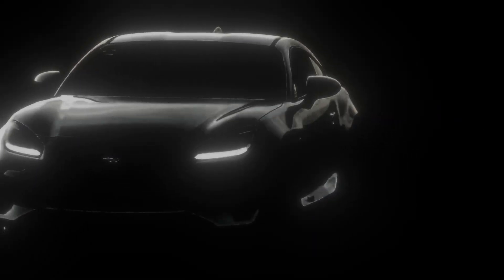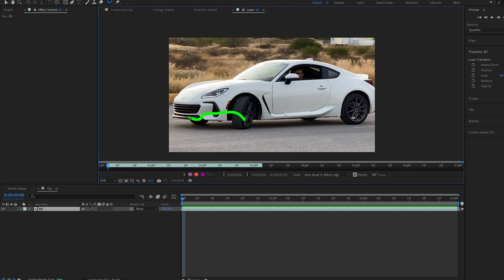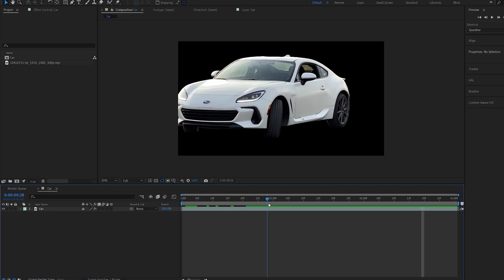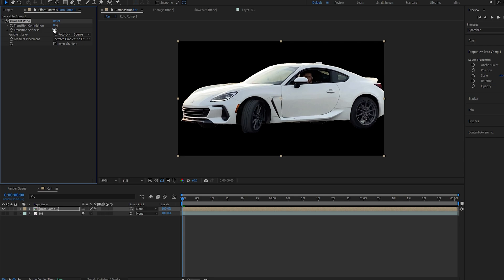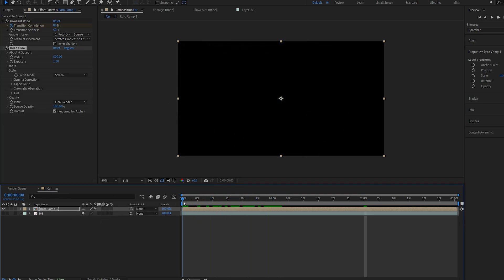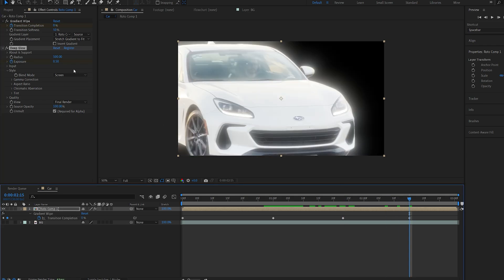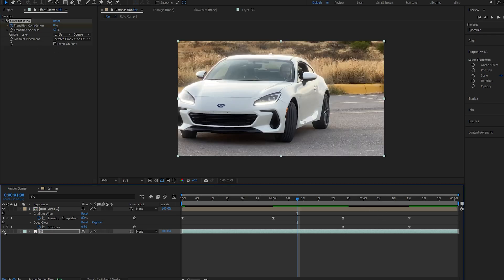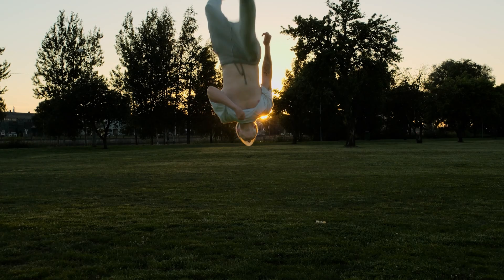Highlight Glow Transition After Effects Tutorial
Quick and simple tutorial on how to create this smooth type of transition using a few simple effects and the roto brush.

after effects text reveal logo animation deep glow roto rotoscope tracking
gradient transition